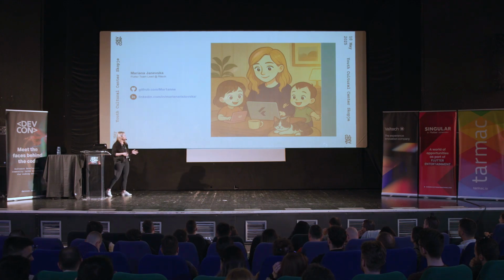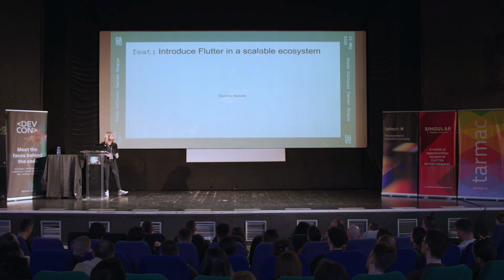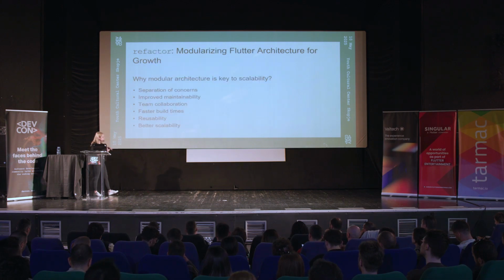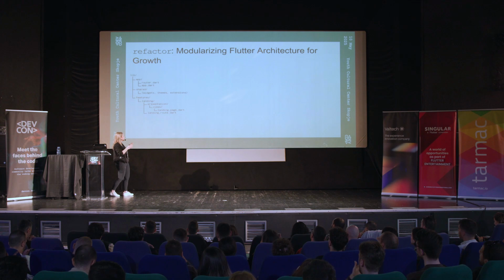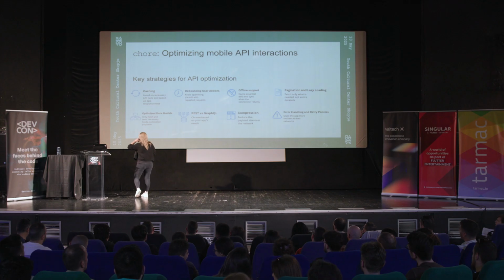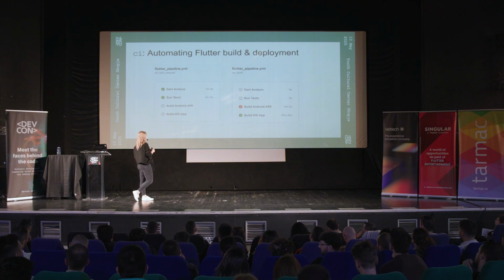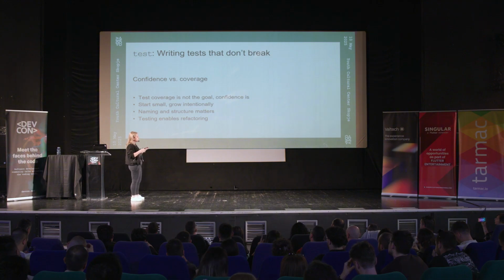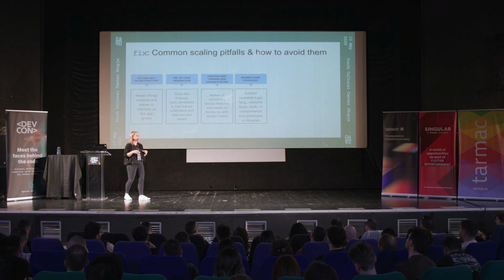Mariana Janevska - Cross-Platform Done Right: Flutter’s Role in a Scalable Software Ecosystem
In her talk Mariana explored building Flutter apps that integrate seamlessly with backend services, DevOps pipelines, and QA workflows — from architecture to CI/CD and testing.